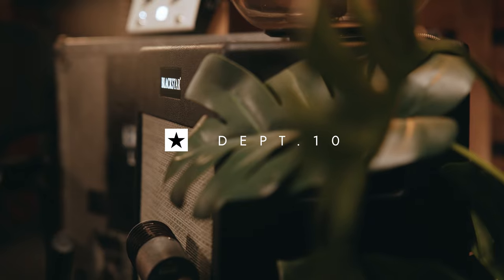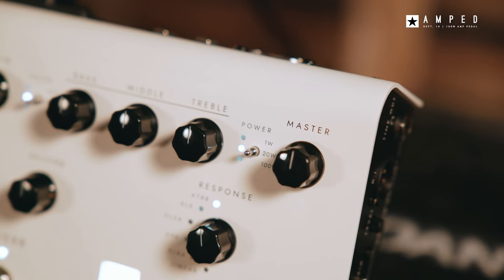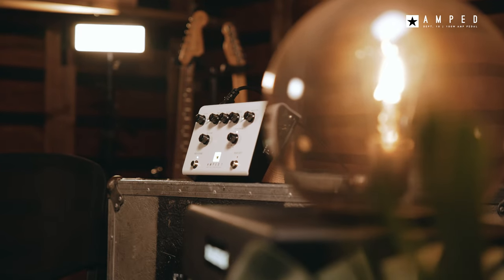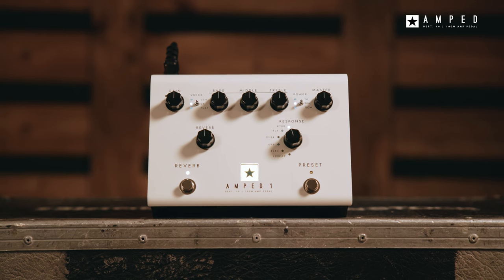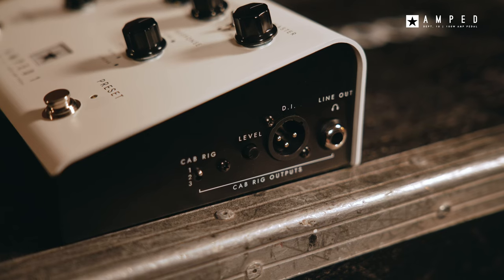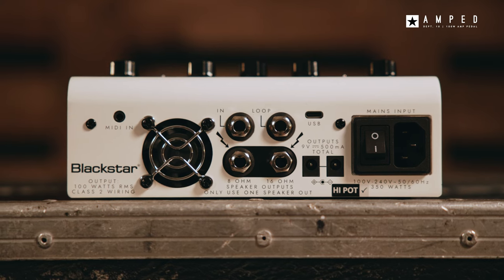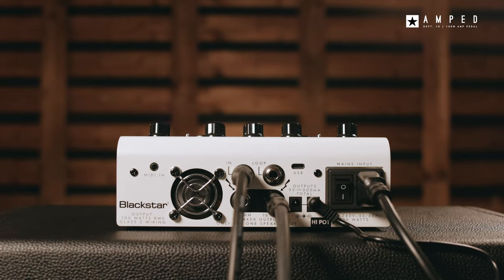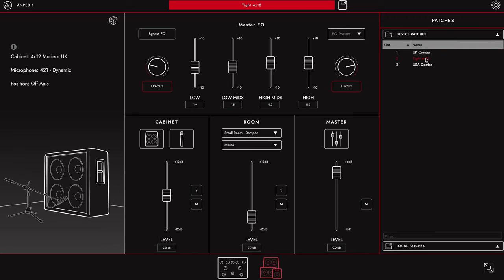Dept. 10 AMPED | Overview and Tones | Blackstar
The Dept. 10 AMPED 1 is a professional 100 Watt guitar amp in a compact pedal. It turns any pedalboard, modeller, or multi-effector into a performance ready amp and ensures you can take your sound with you anywhere.